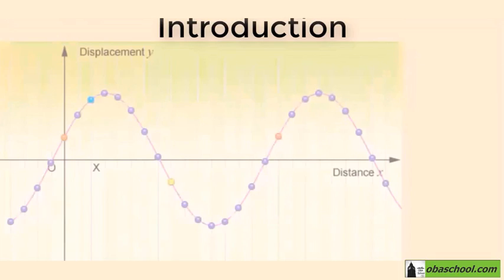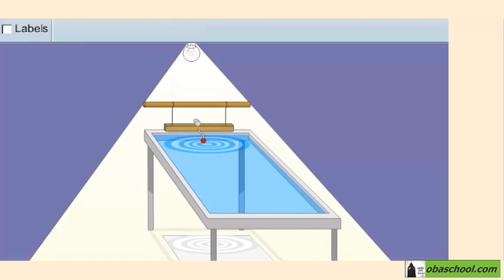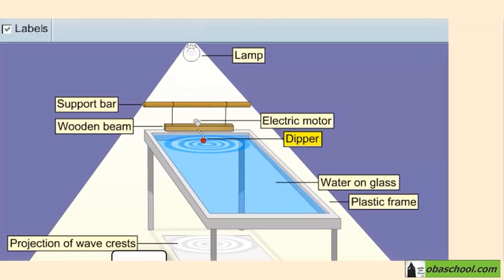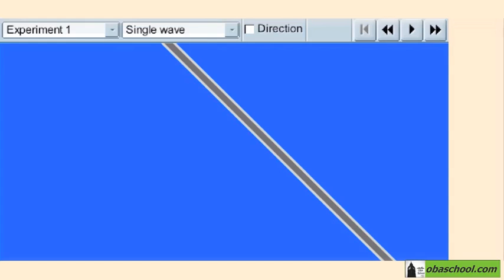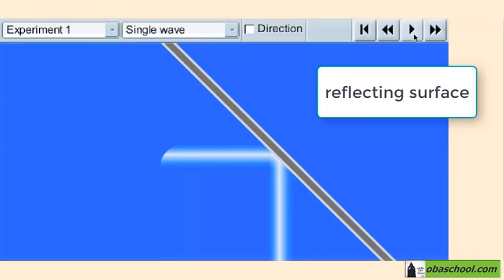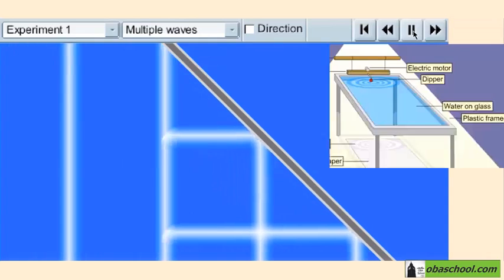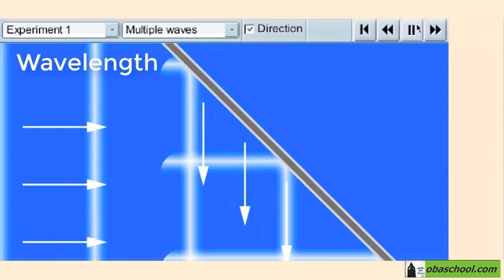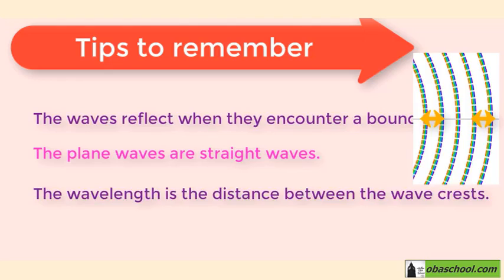Light - 1.11 Using Lenses - How Waves Behaves - Straight Barrier Reflection -Waves